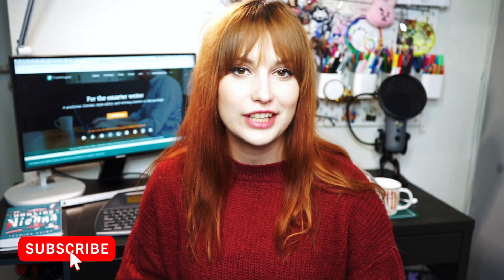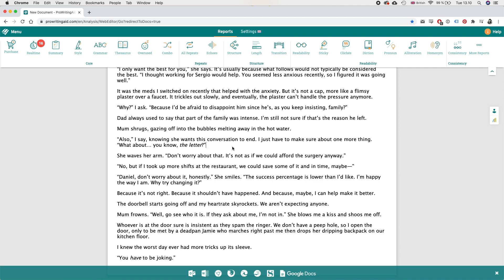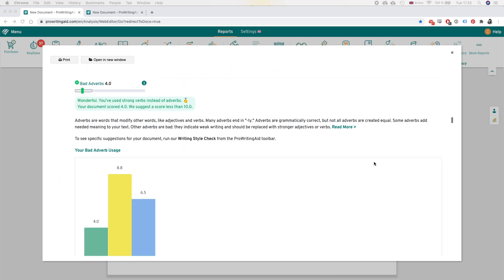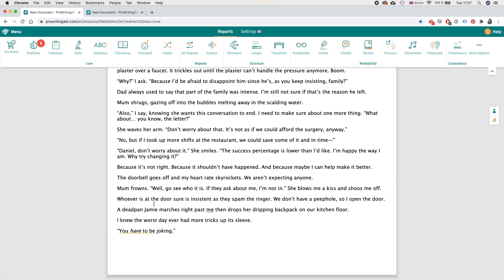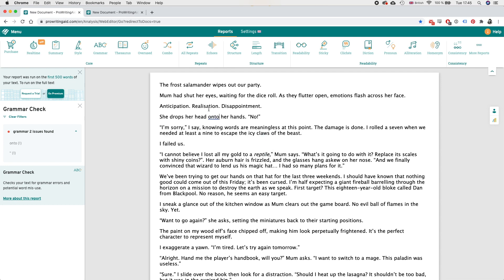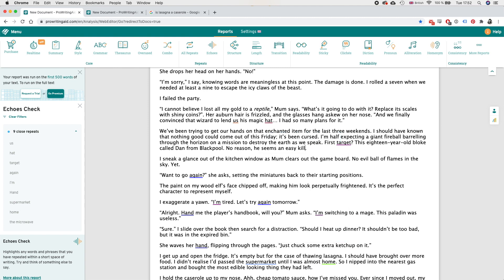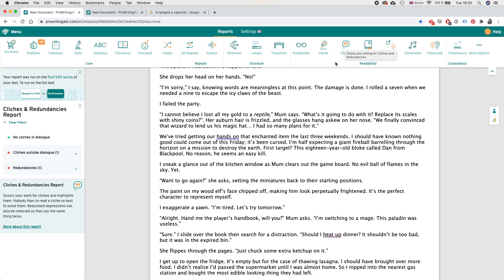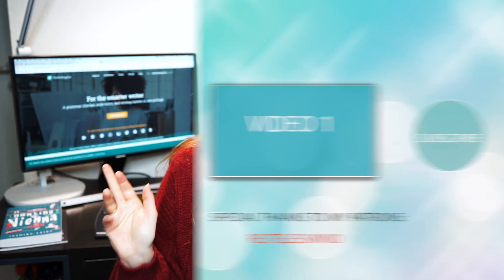BEST BOOK EDITING TOOL!? // How To Edit Your Book For Free With ProWritingAid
Is ProWritingAid the BEST BOOK EDITING TOOL out there? And can you edit your book for free with it? In this video, follow me as I edit a chapter of my book with ProWritingAid and show you an in-depth tutorial and review of how to use this self editing software.

ProWriting Aid may be the best spell checker software available and you can use its full editing capabilities completely for free, as long as you are very patient. If you're wondering if the paid version of ProWritingAid is worth it, follow my walkthrough and decide for yourself if you're willing to pull out the cash. But if you don't mind longer wait times and splitting your work up in chunks, you can edit your book completely for free with pro writing aid, on their free online tool.

In my opinion, this is the best grammar checker and self editing tool available for free on the market and I want to help you guys figure out if ProWritingAid is the editing tool for you.

➤My equipment:
Cameras:
Sony A7 Markii Mirrorless Camera:

Canon Rebel 3Ti/600D (or equivalent)

Lenses:
Sony 55mm F1.8 ZEISS Full Frame Prime Lens:

Microphones:
RØDE VideoMicro:

Recorder:
TASCAM DR-05

Lights:
Neewer Ring Light Kit

0:00 Intro + What This Video Is About
0:42 ProWriting Aid Interface Overview
2:24 All The Stats About Your Writing
4:09 Basic Grammar Spell Check
6:17 Style Check
7:31 Extra Grammar Check
7:48 Overused Words Check
8:04 All Repeats Check
8:55 Echoes Check
10:16 Sentence Structure Check
10:44 Transitions Report
11:12 Combos Check
11:31 Cliches & Redundancies Check
11:55 Updated Stats After All The Fixes
12:02 How To Use The Free Version Of ProWritingAid
13:01 Final Thoughts & Outro